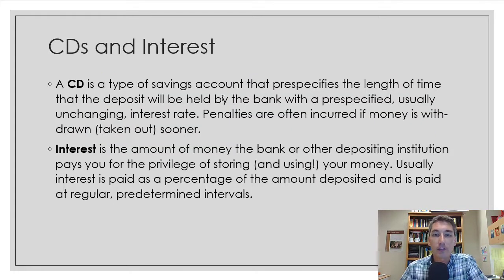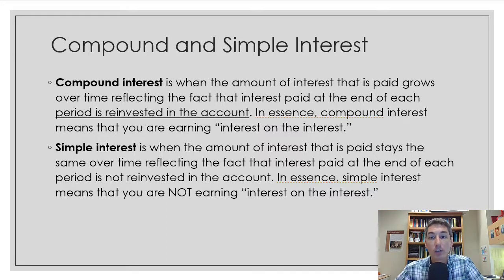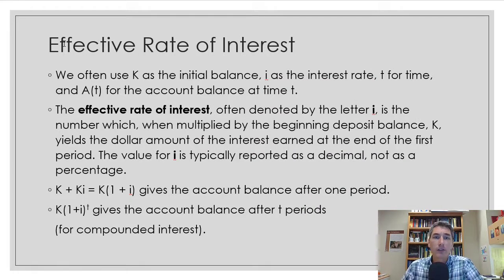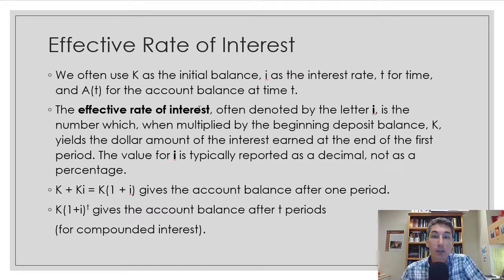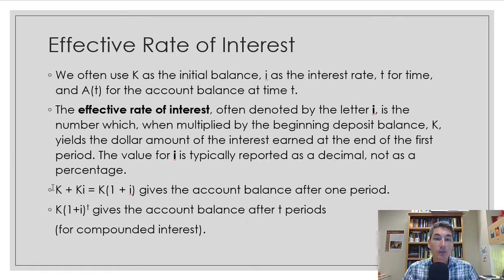Financial Math 1.1: Savings - Fundamentals of Interest